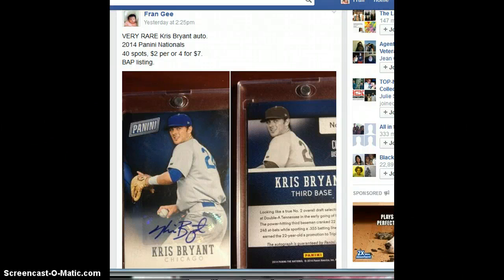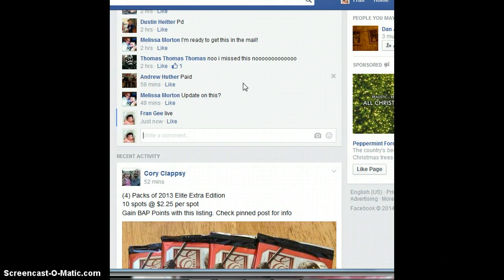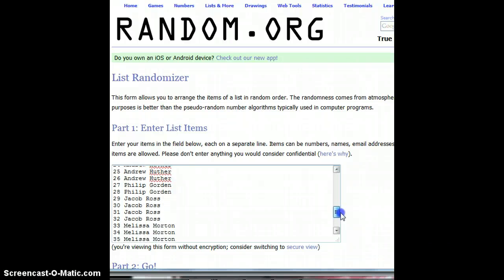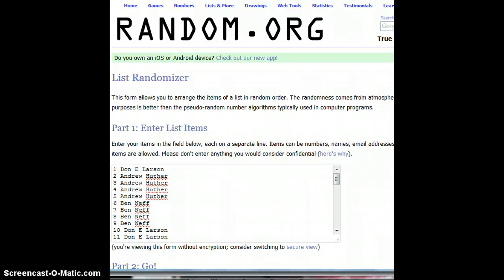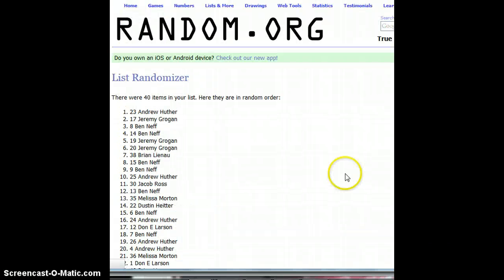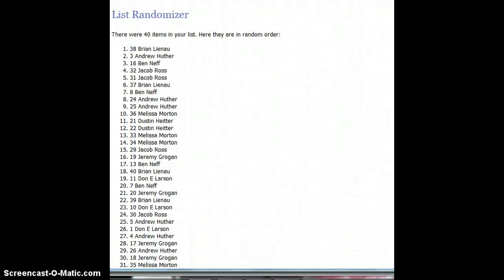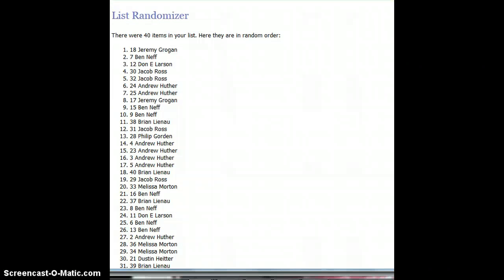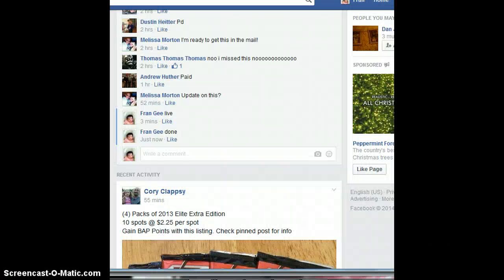Bryant Panini auto